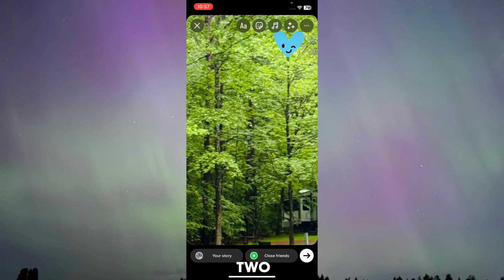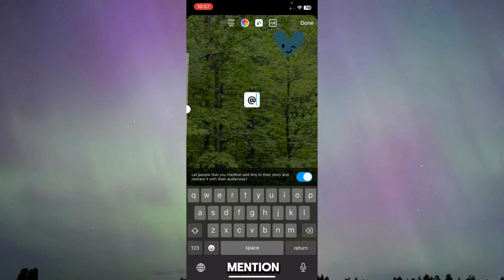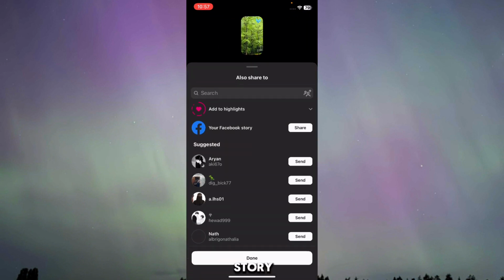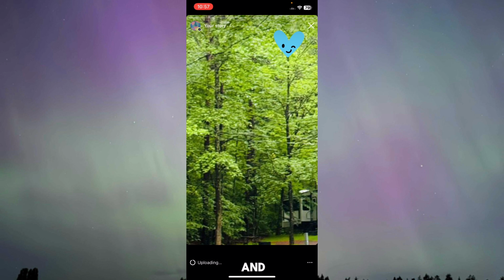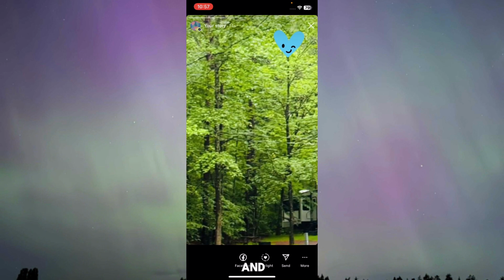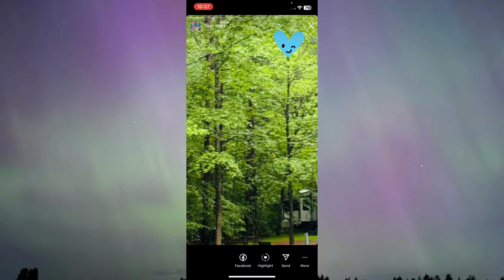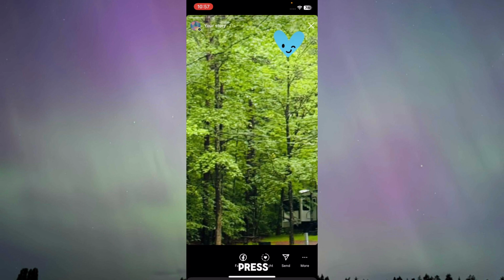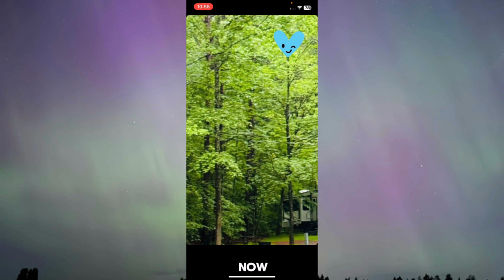How to Mention Someone in Instagram Story Without Showing Profile ID Name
Looking for a guide on how to hide mentions on Instagram story? In this video, we'll guide you on how to mention someone in Instagram story without showing name.